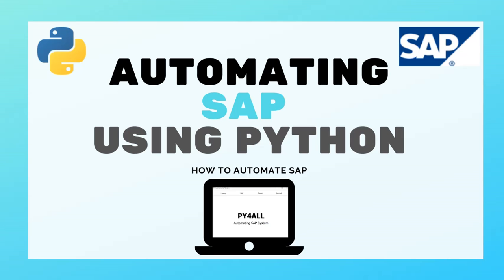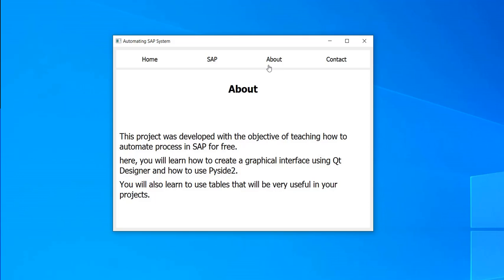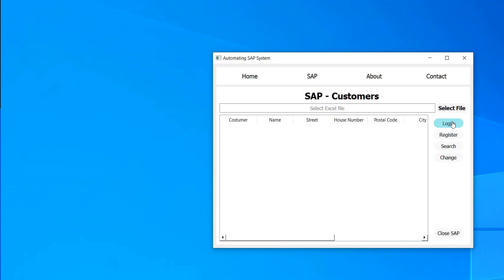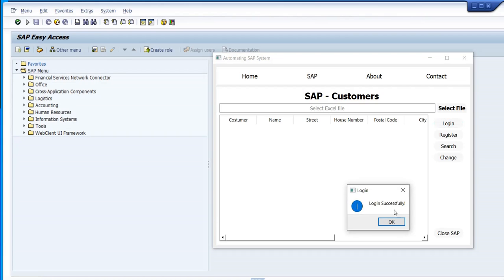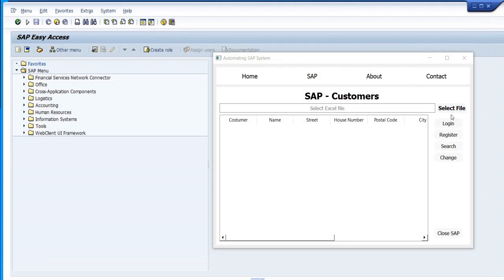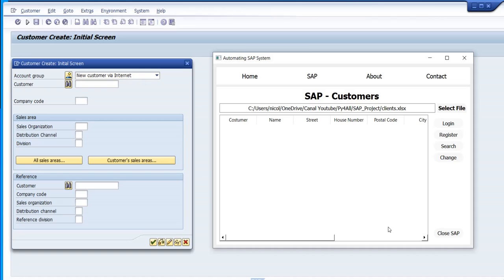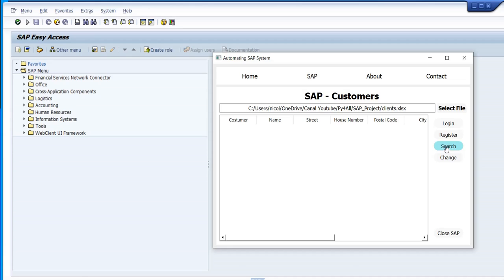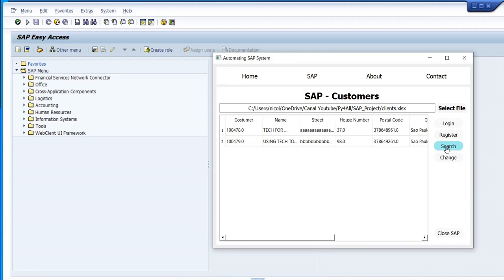How to automate SAP System using Python | Introducing the New Project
You want to learn how to automate your SAP system using Python.

In this project I will show you how to read data from Excel and launch it to SAP, how to get data from SAP and bring it to the Python system and how to change data in SAP directly from Python.

In this video I will show the system making the registration of a supplier reading data from Excel, then we will search for the data and finally we will make the change and close the system.

In the next videos you will learn how to make this system from scratch.